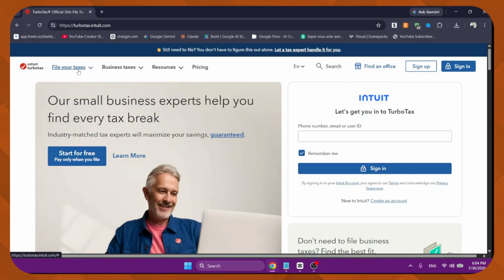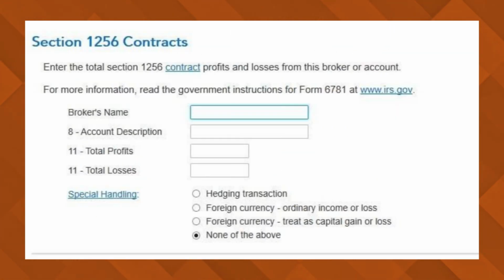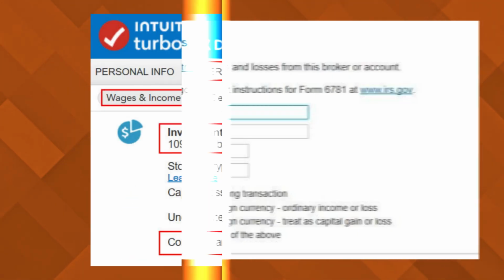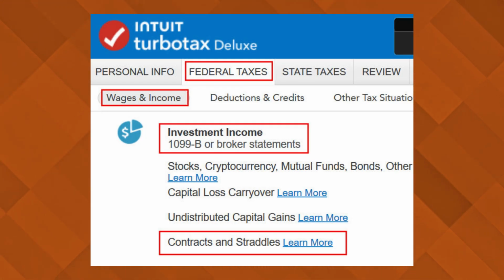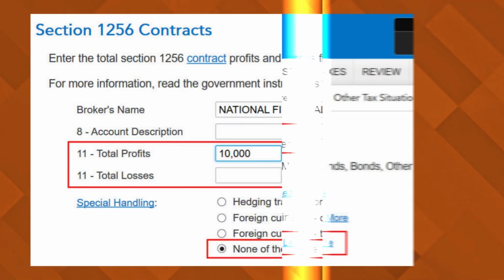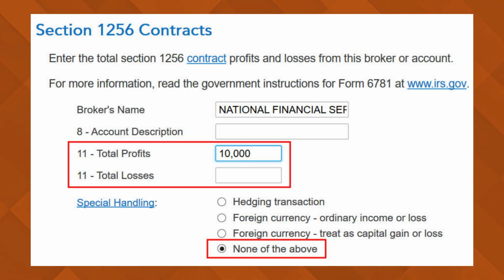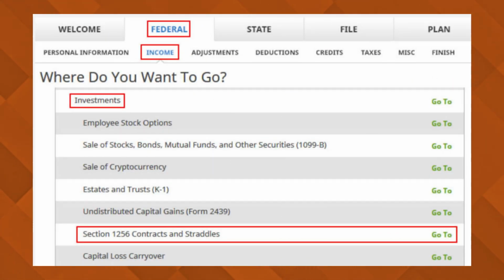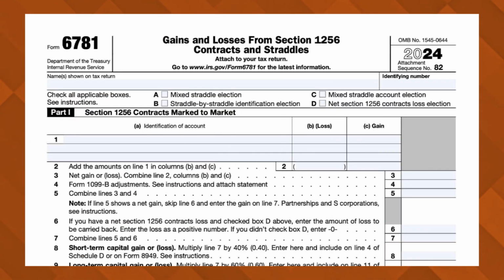How to Fill Out 6781 Form on Turbotax